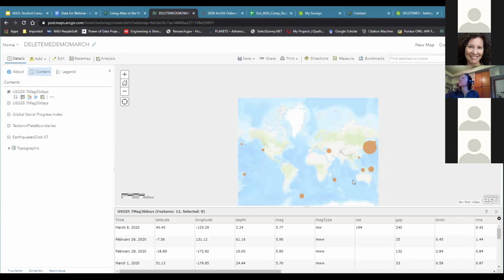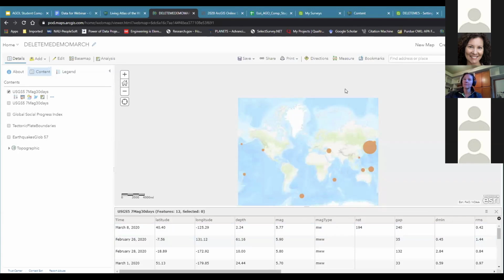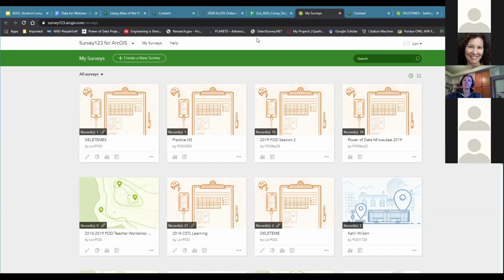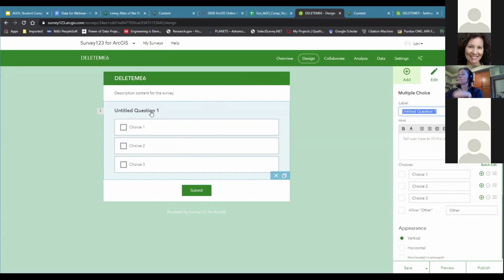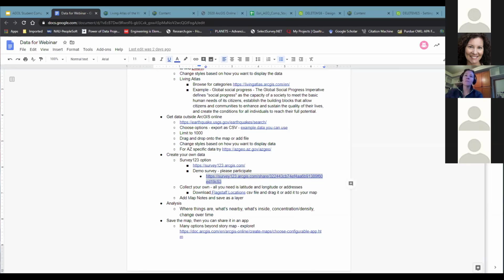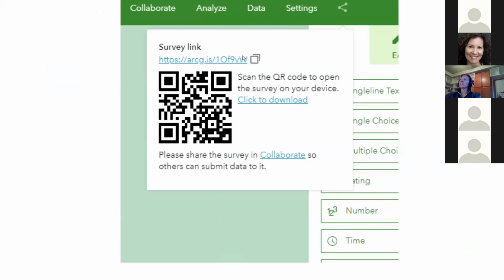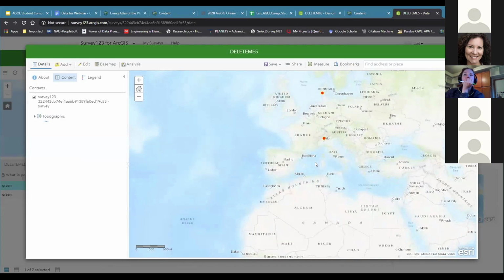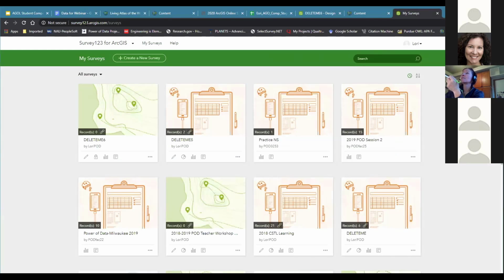06 Creating Data in Esri Survey123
How to create a survey in Survey 123 to collect data and view it in ArcGIS Online